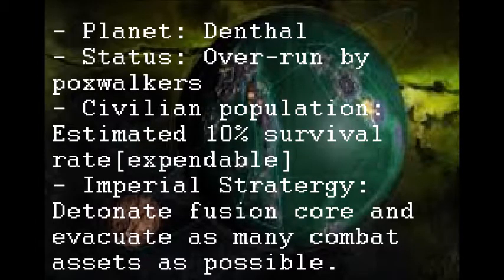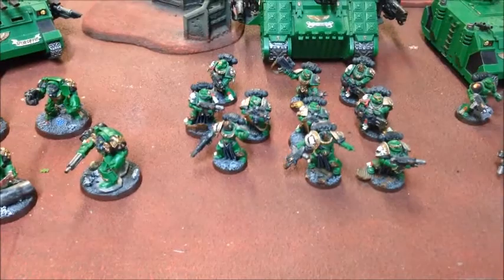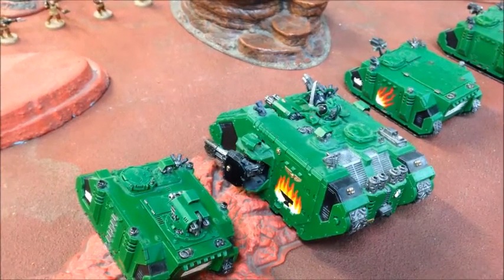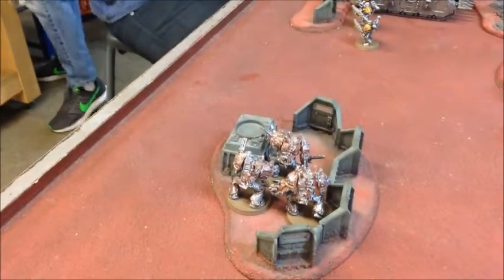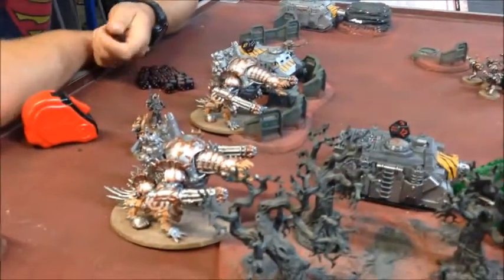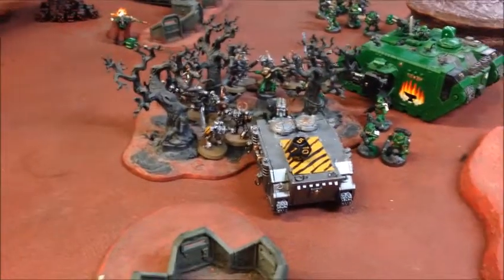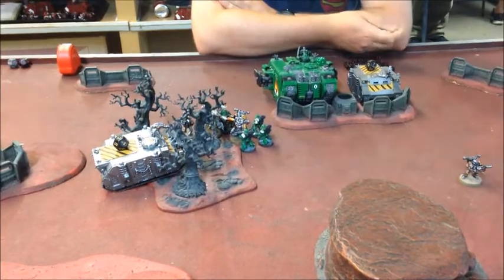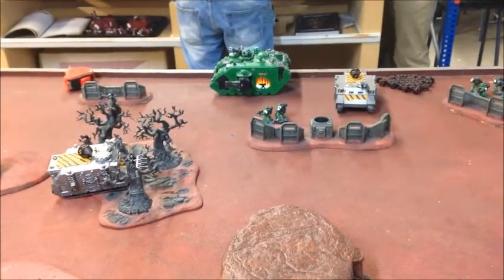Fate of Konor Batrep. Mission 5, Salamanders Vs Iron Warriors. Warhammer 40K batrep.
In this 2000 point warhammer 4000 battle report; Me and Sam try out another of the fate of Konor Missions. This time it's number 5 Countdown to Destruction. In this mission the imperial forces have detonated a fusion core to take out the traitor forces on the chaos over run planet of Drenthal and are now trying to beak through the chaos lines to escape the subsequent explosion. I'll be playing my Salamanders and Sam has brought his Iron Warriors.